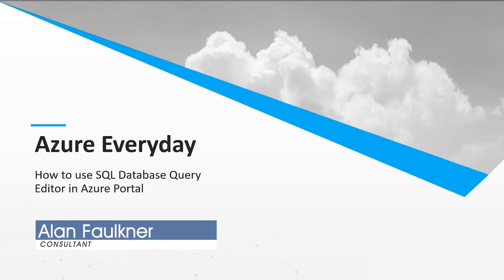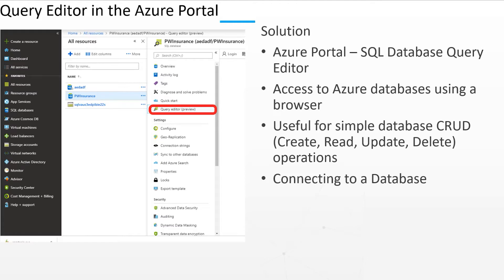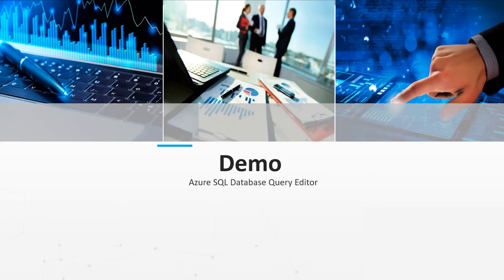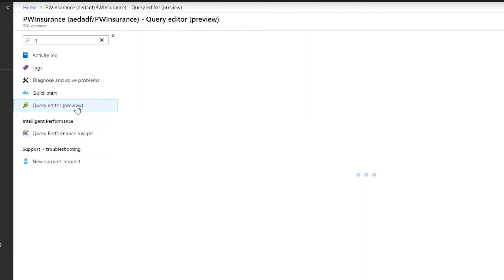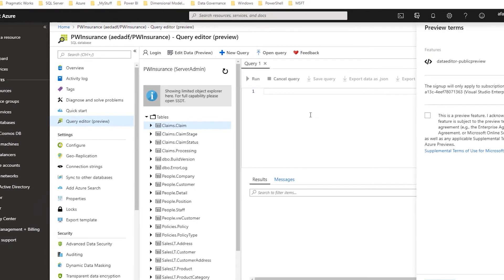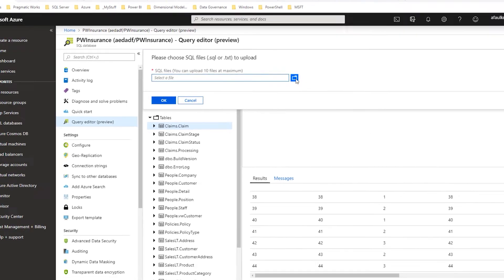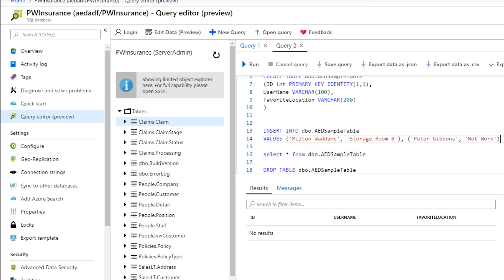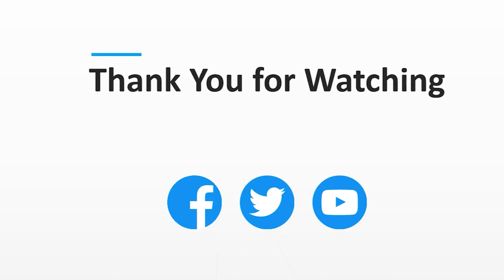Using the SQL Database Query Editor in the Azure Portal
Learn how it's possible to execute queries in the Azure Portal with the SQL Database Query Editor when we don’t have access to SQL Server Management Studio (SSMS).